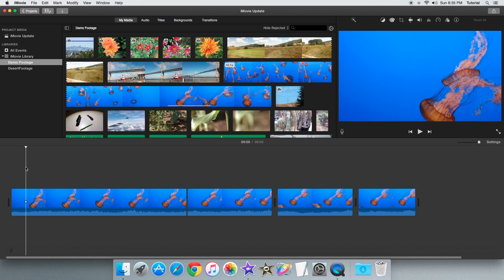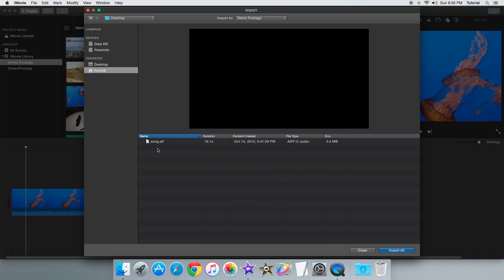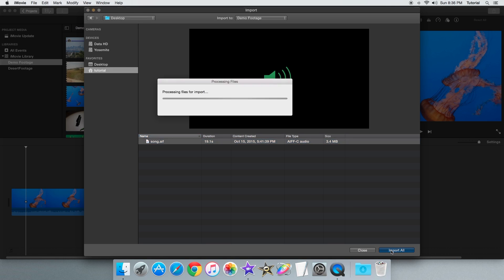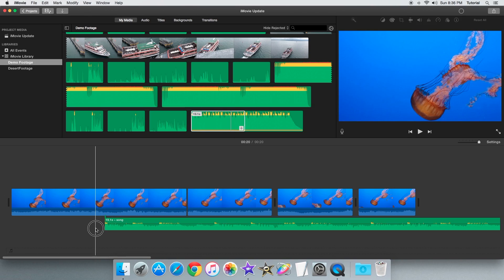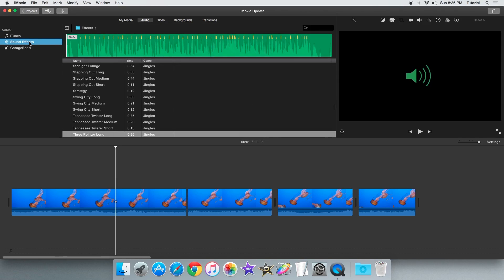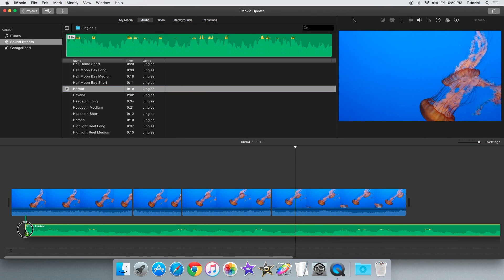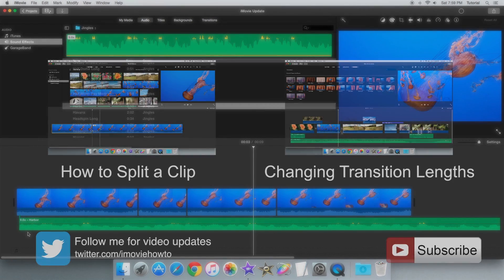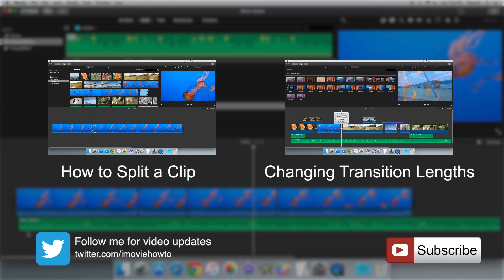iMovie 10.1 (2016) - How to Add Music (Beginner)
This tutorial explains several methods of how to add music in iMovie 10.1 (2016).

This beginner tutorial covers adding music by using the importer window, dragging it from the desktop or a folder, and by using the media browser window.